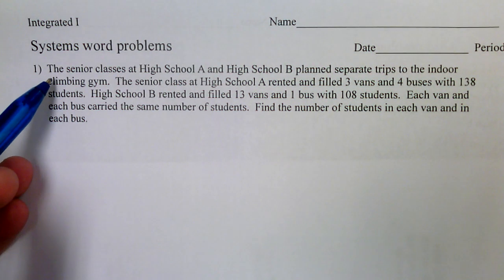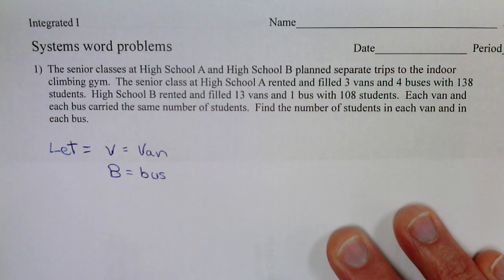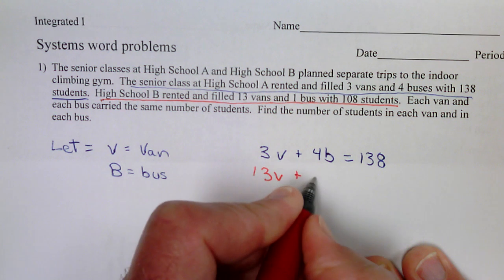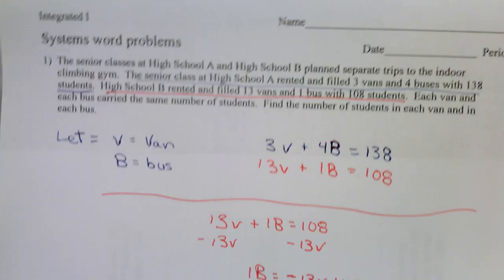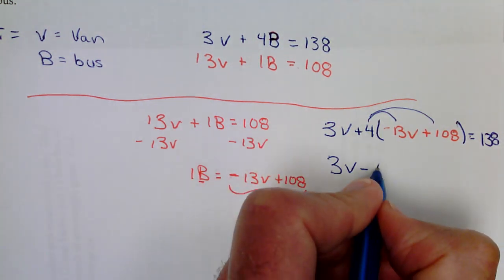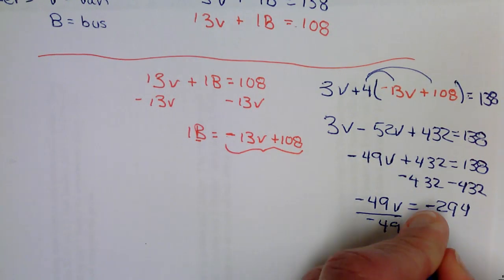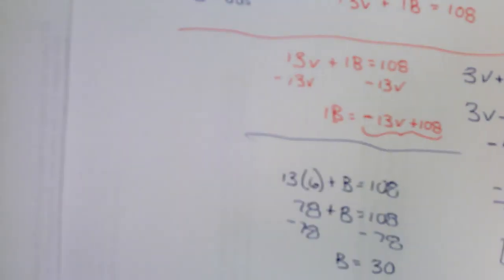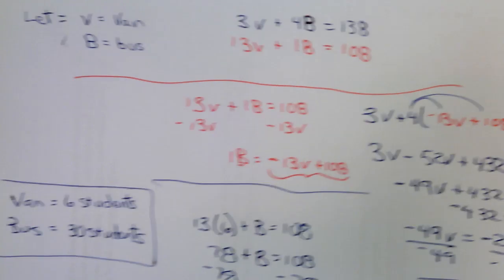Systems word problem video